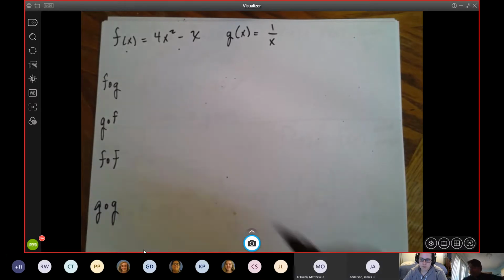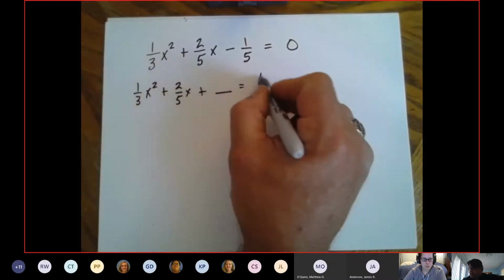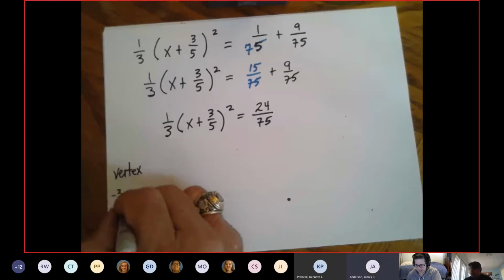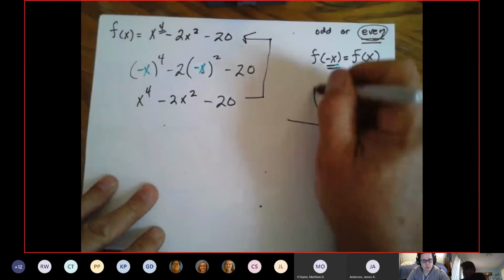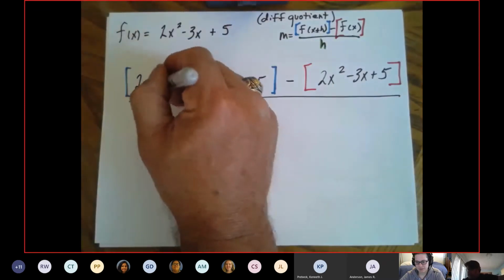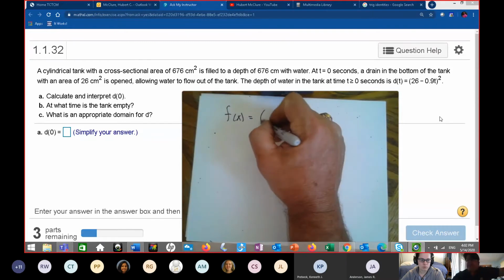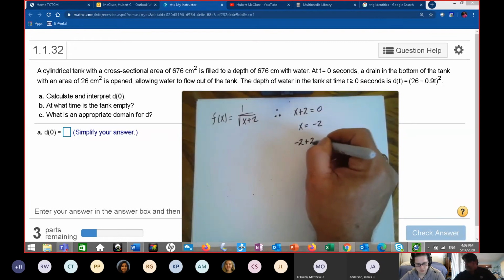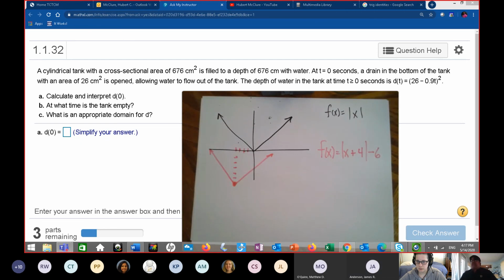1 1 and 1 2 hw and review